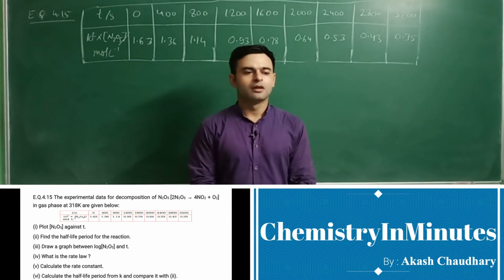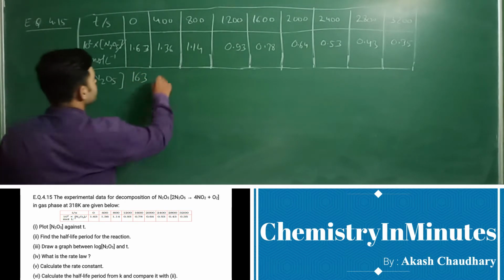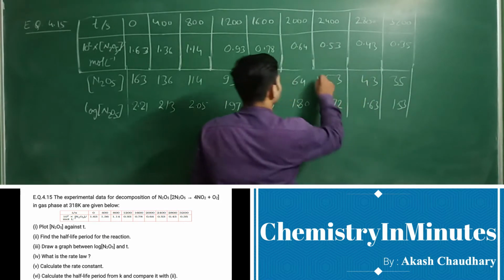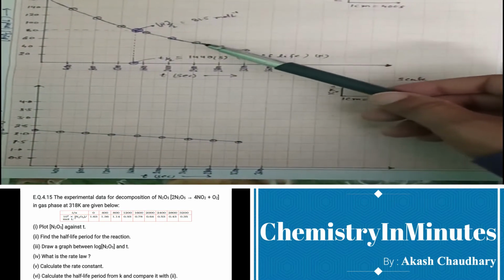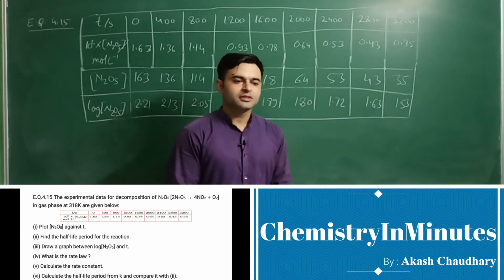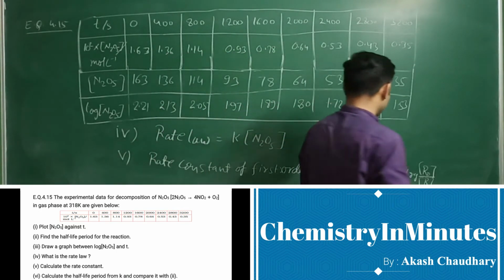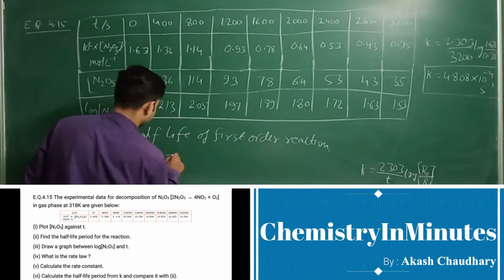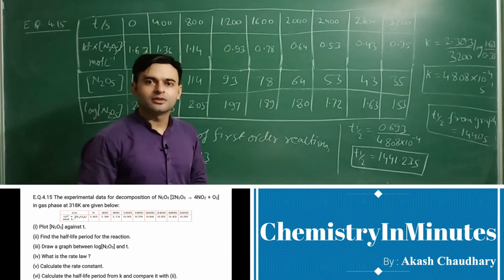CHEMICAL KINETICS | Exercise Questions 3.15 | CLASS 12 CHEMISTRY | NCERT CHAPTER 3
Solution to NCERT Exercise Question chemistry class 12 CHEMICAL KINETICS Exercise Question 3.15